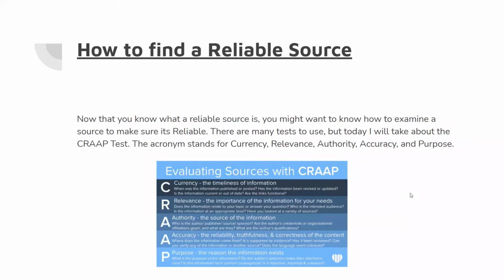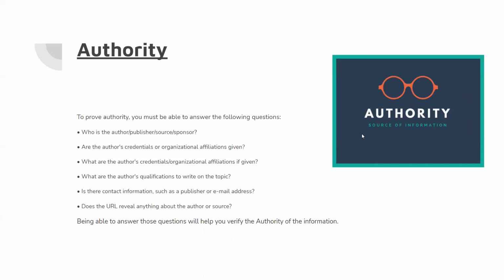Elements of a Reliable Source